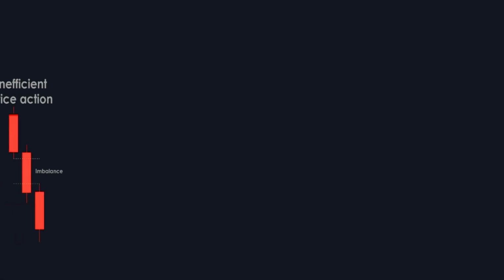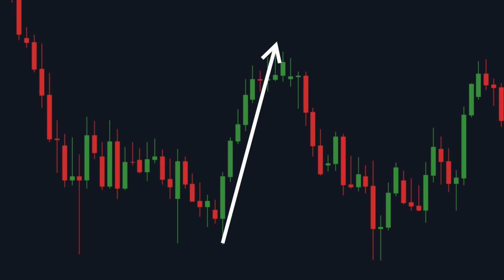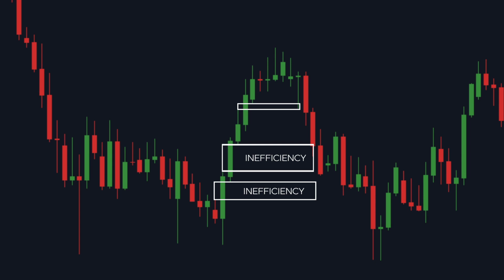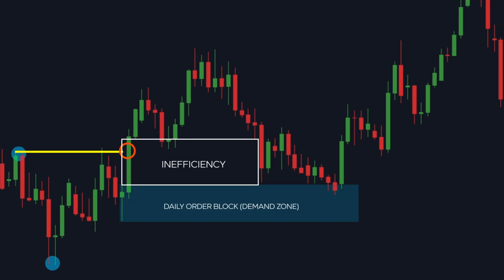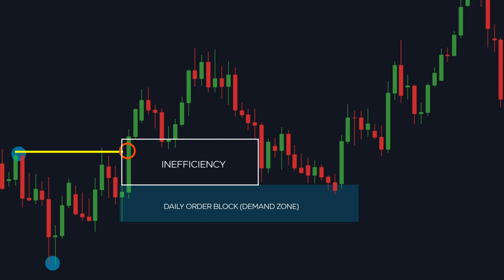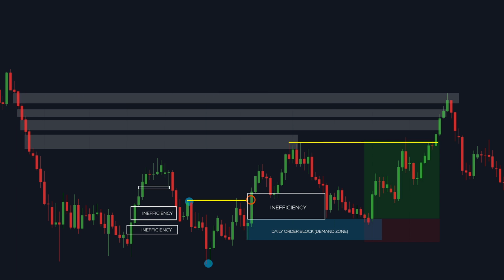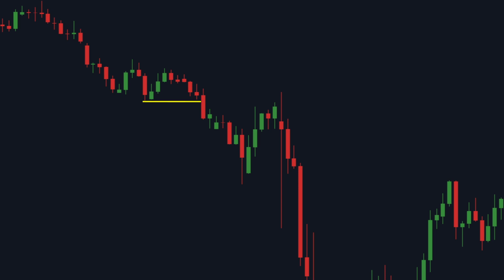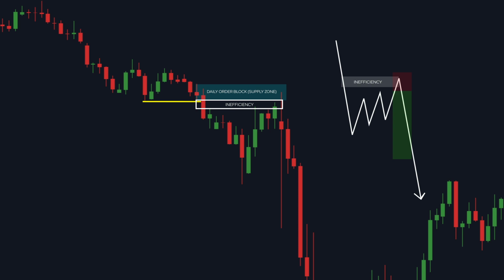Efficient vs Inefficient Price Action| Supply & Demand | Trading Forex